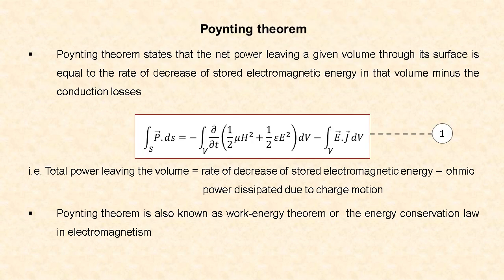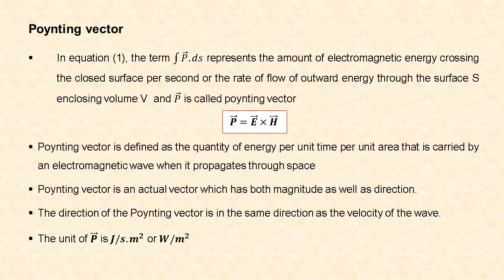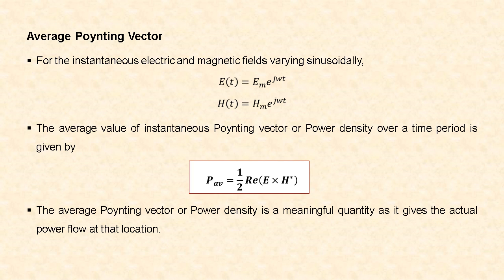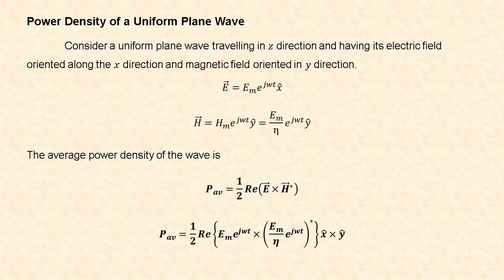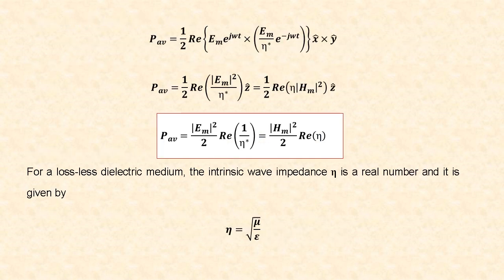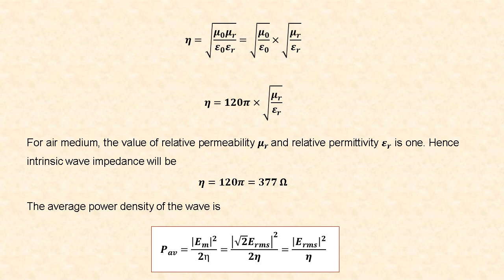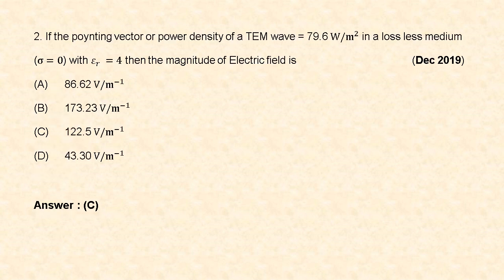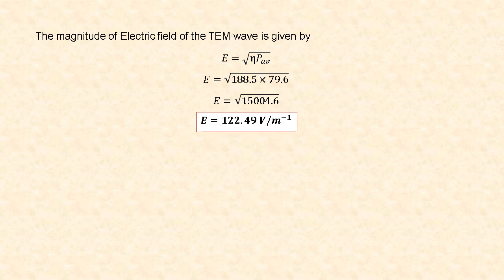Poynting Theorem with PYQ| Lecture 21 | UGC NET/SET Paper II Electronic Science